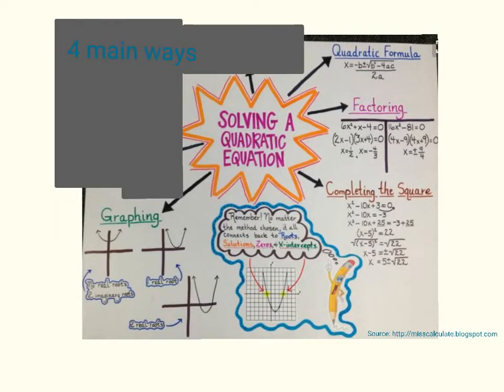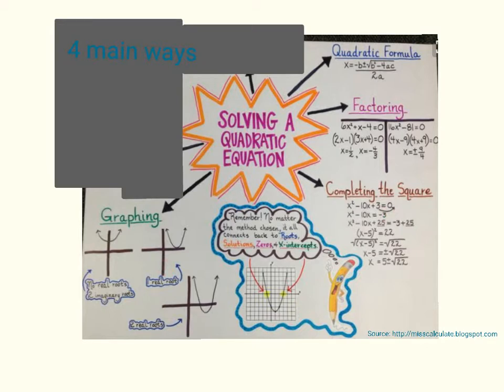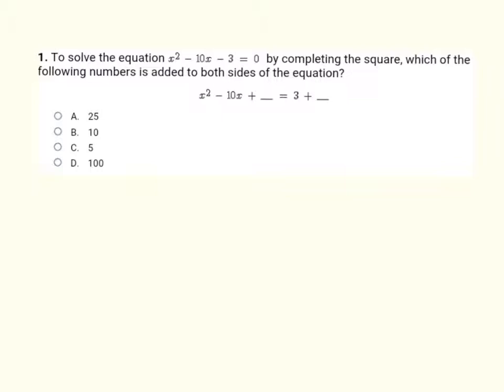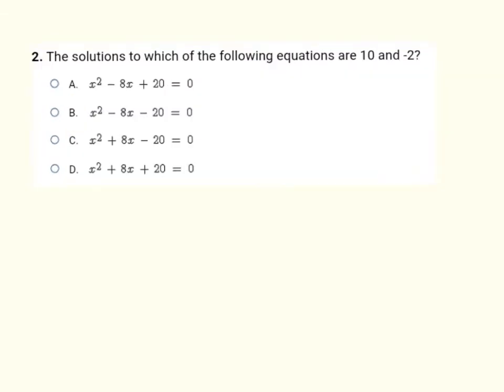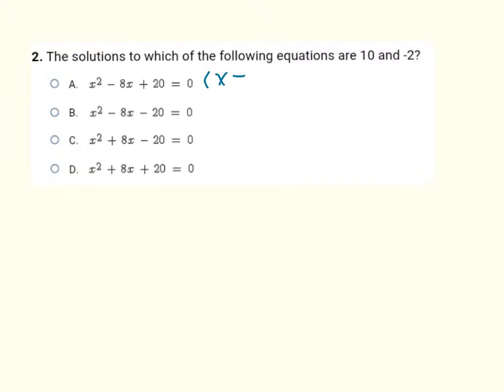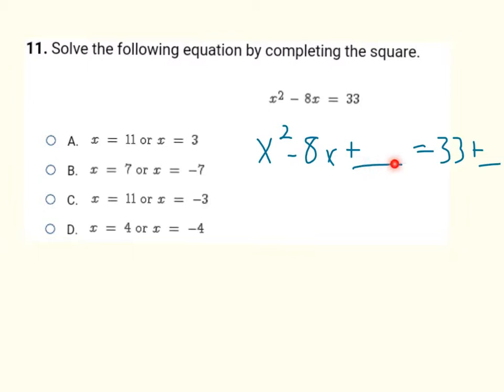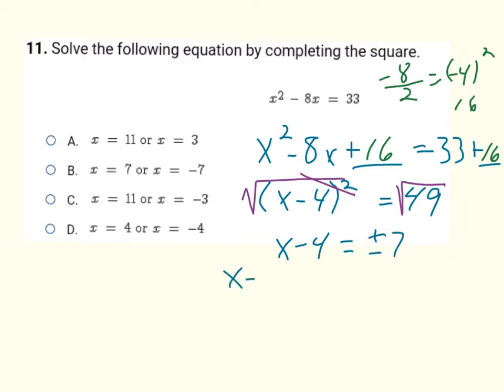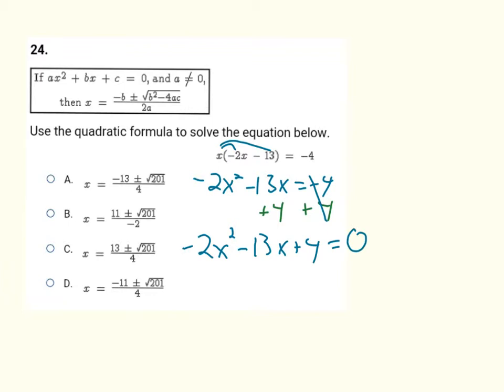Algebra 2 : Standard 2.3a : Quadratic Equations